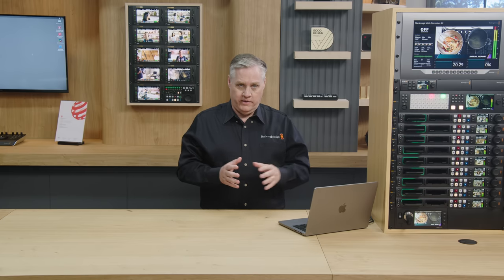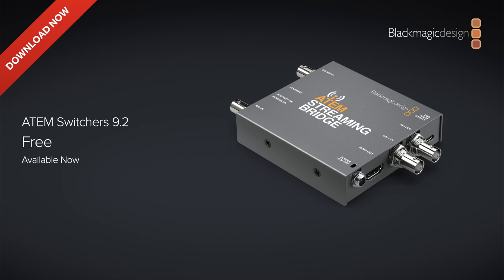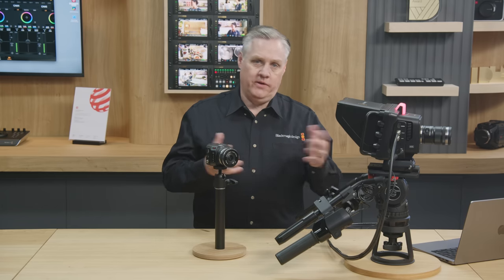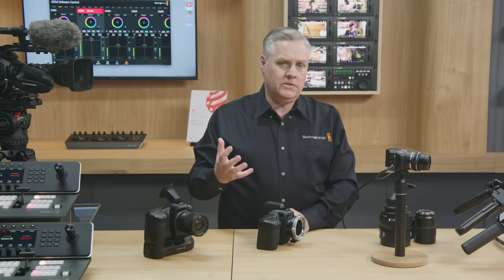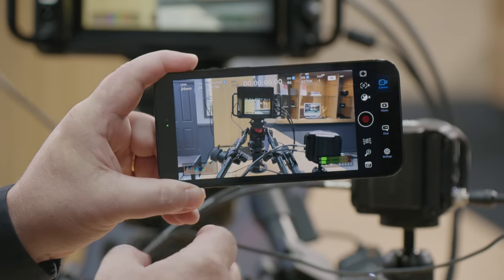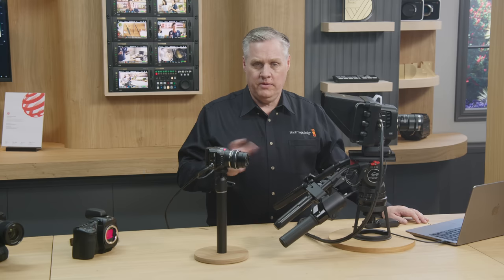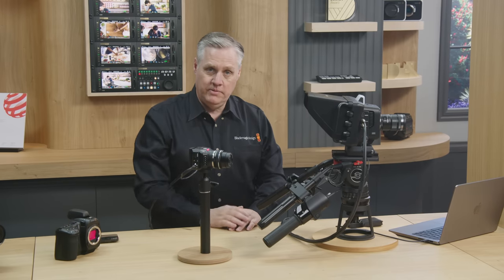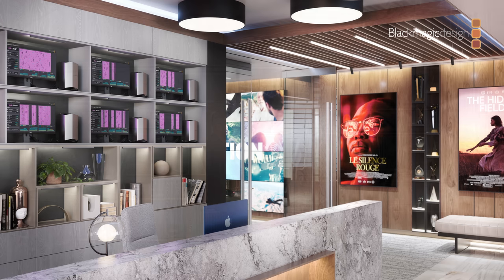IBC 2023 Update!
Watch this video to learn more about the new Blackmagic Cinema Camera 6K, Blackmagic Camera, ATEM 1 M/E Advanced Panels and more!